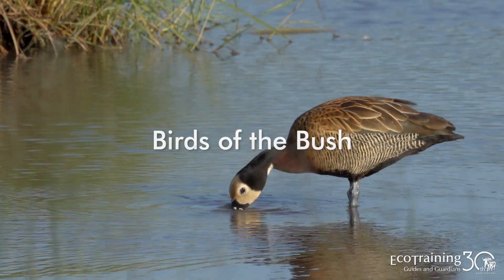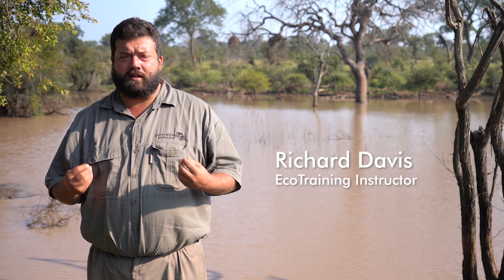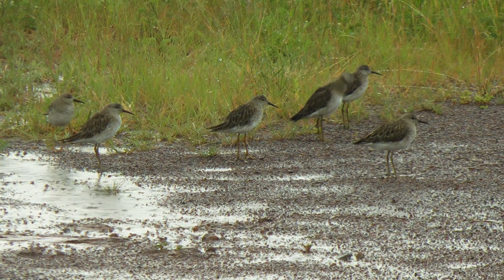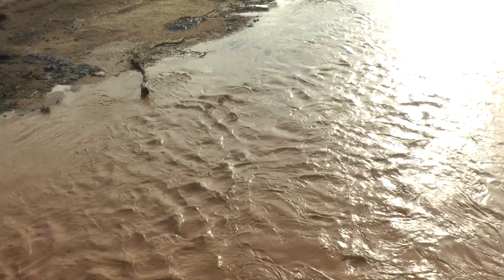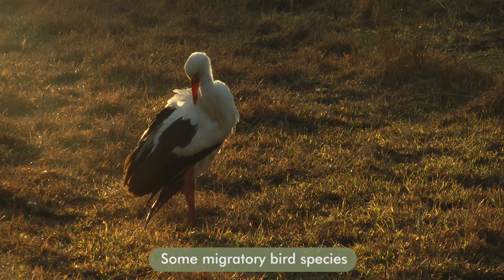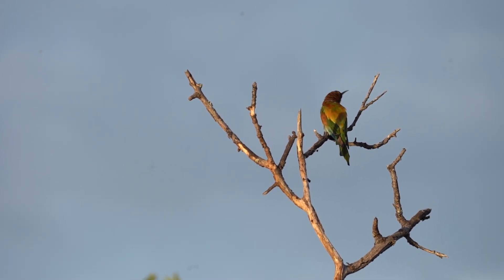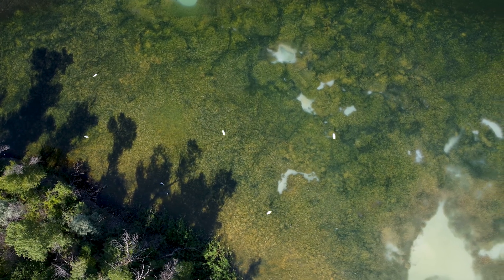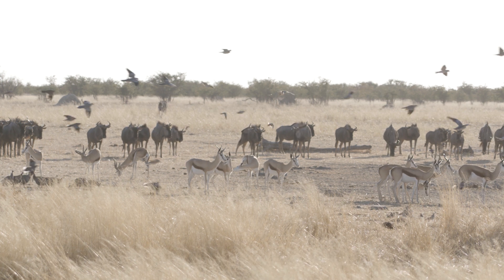World Migrating Bird Day l Birds of the Bush | EcoTraining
EcoTraining brings you another episode in our Birds of the Bush series. We'll tell you about the bush birds YOU want to see each month.

Today we join EcoTraining Instructor Richard Davis as he talks about World Migratory Bird Day!

Migrating birds cover vast distances between us and different continents. We are focussing on water and wetlands and the importance of these habitats for all these migrating birds.

Why do birds migrate?
Importantly, because of the change in season. Generally, birds find most of their food during the summer months. Many birds follow the summer season and track the food source.

Fancy a course in Birding?
Then look no further and learn more about the Birding in the Bush course